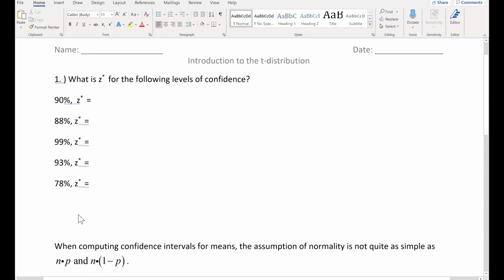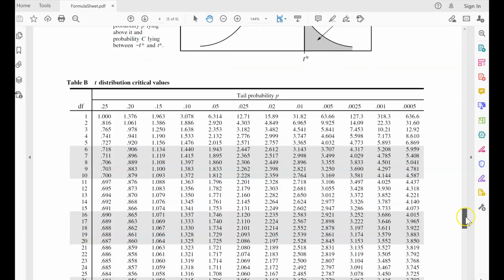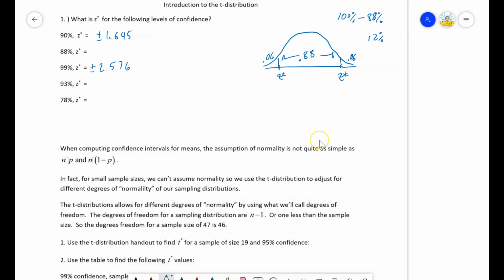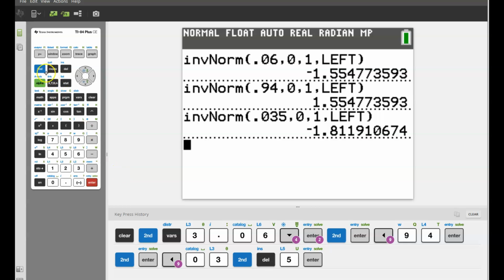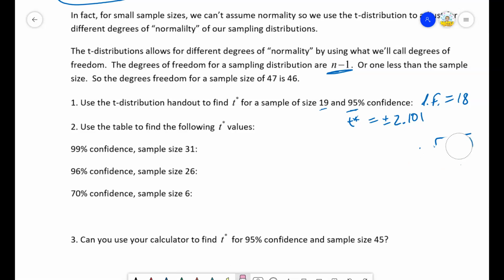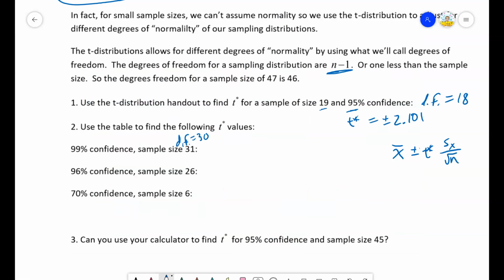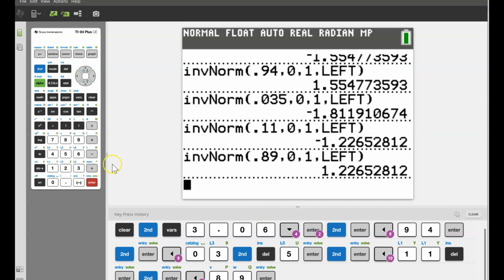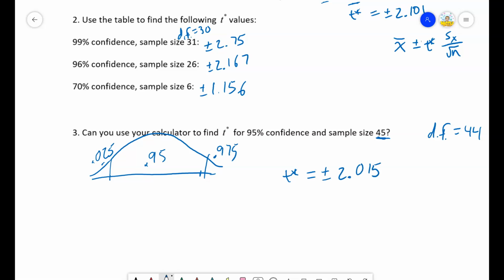Introduction to the t-distribution